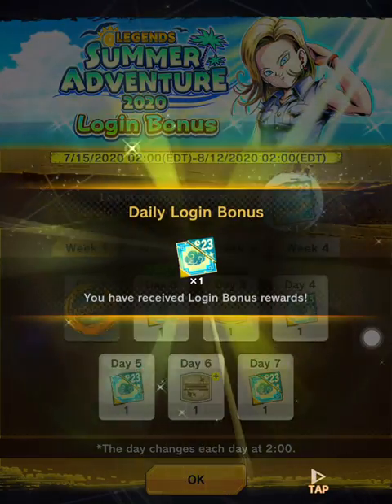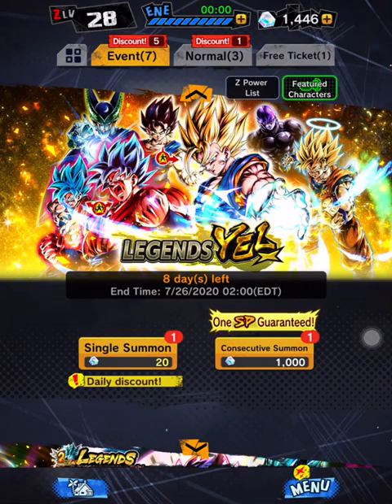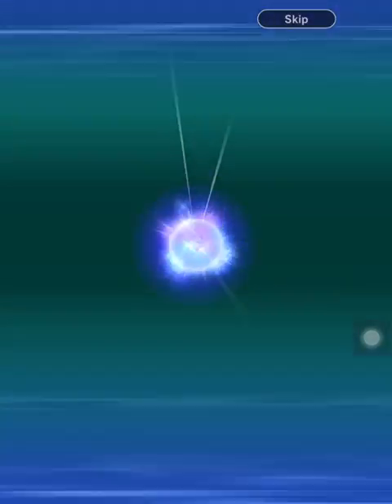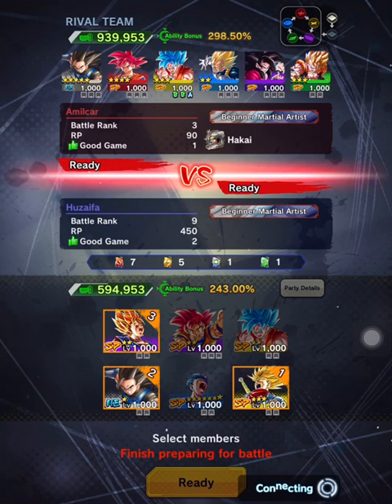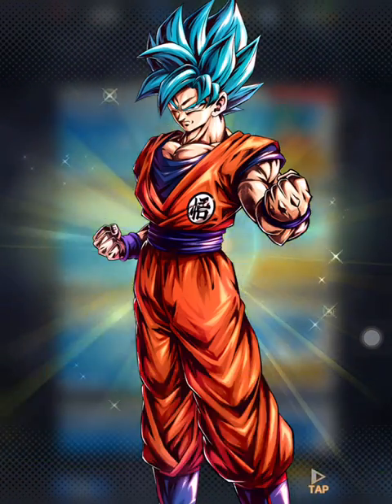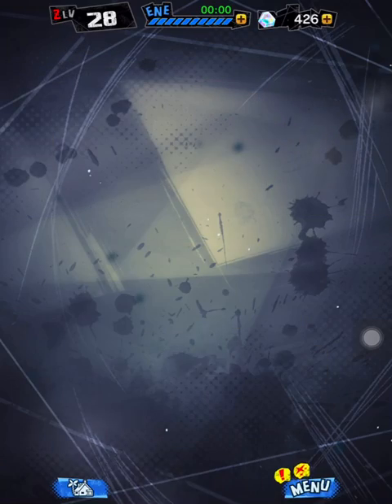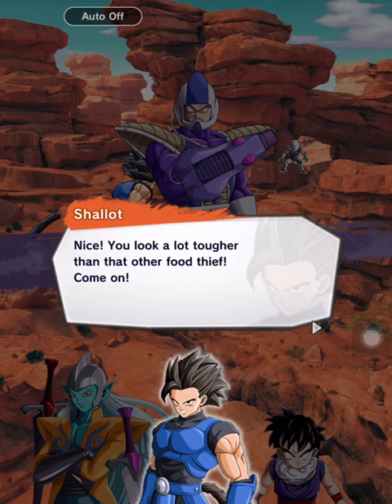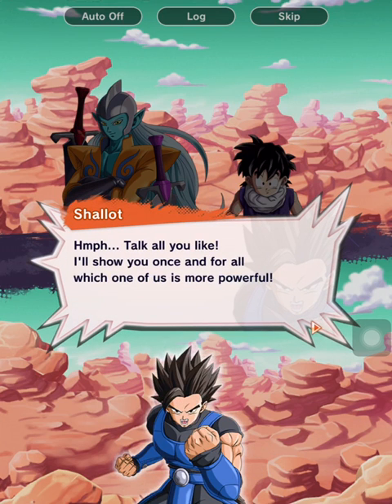We got the new ssgss Goku unit game updated dragon ball legends #6 Dragon ball legends game play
sorry about the thumbnail I could not find a picture of the new unit